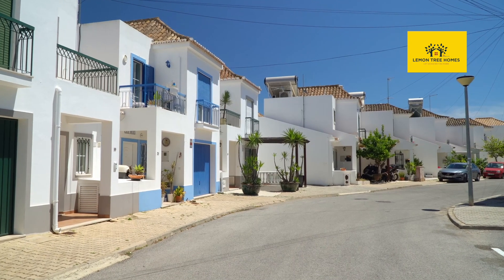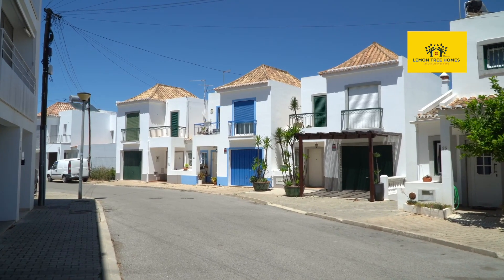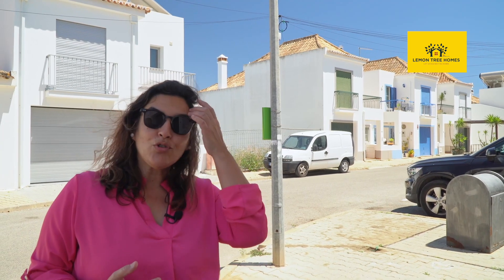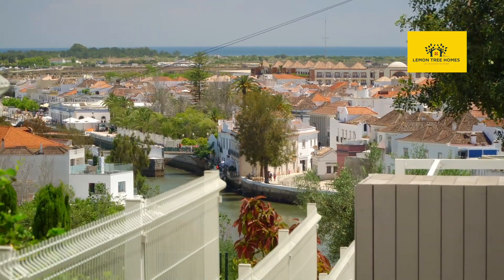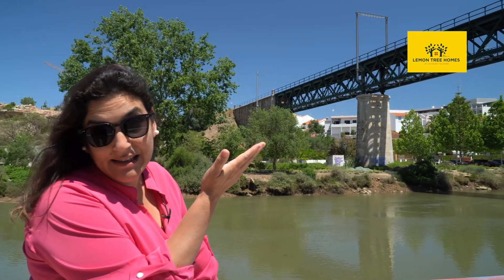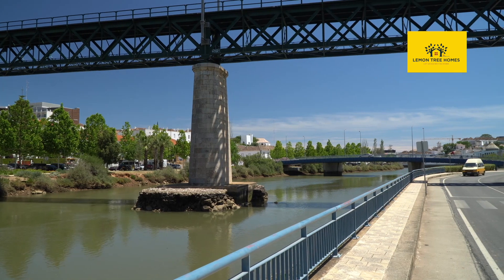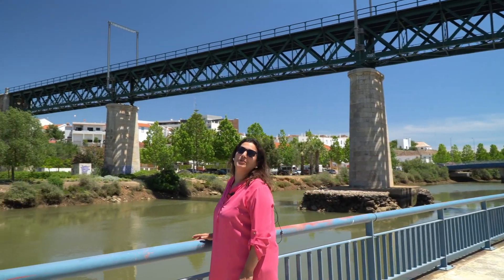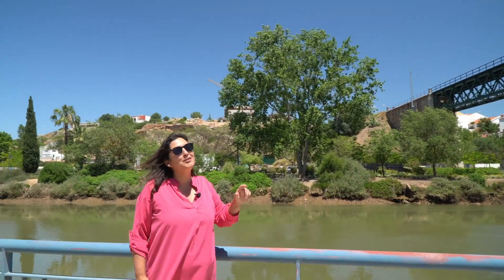Top Neighborhood Picks For Moving To Tavira #3 Colina da Asseca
Considering Moving to Algarve? And Tavira is on your list? Welcome to our third exploration of the charming neighborhoods surrounding Tavira! In this video, we delve into Colina da Asseca, a picturesque area nestled in the serene hills just outside Tavira's city center. Discover the unique features, amenities, and lifestyle offerings that make this area a desirable choice for prospective homeowners.

Whether you're seeking a tranquil hillside retreat or easy access to urban conveniences, there's something for everyone in Tavira's diverse landscape.

I'm here to help you find your perfect home in this beautiful region of Portugal!

At Lemon Tree Homes, we're not only here to guide you home but also to give back to the international community we serve.

00:00 Introduction
00:19 How to reach
00:30 What type of properties you will find
01:40 What kind of view can you expect?
02:12 Price of properties in Colina da Asseca
02:58 Interested in Colina da Asseca?
03:18 How close from Tavira is it?